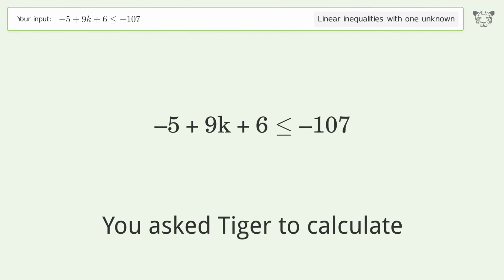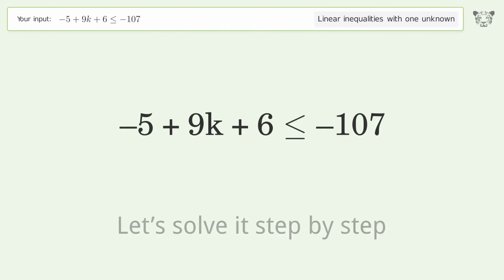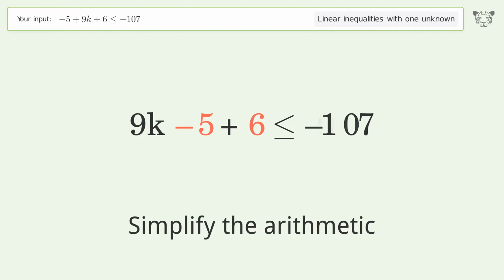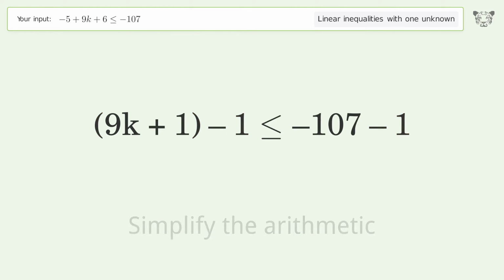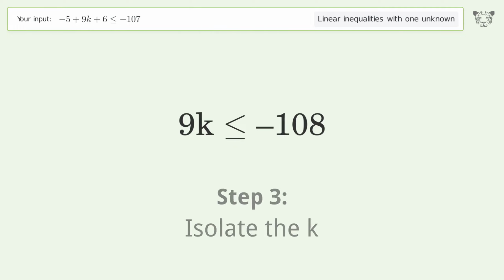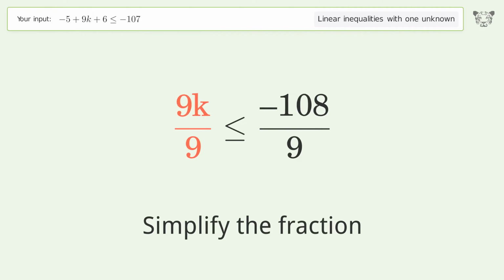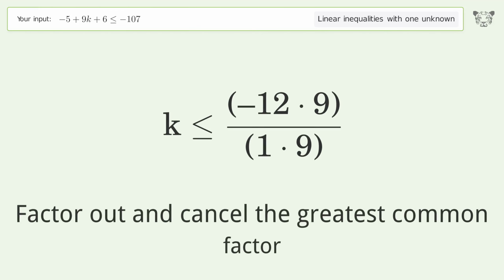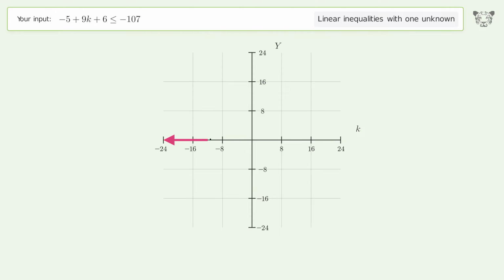Solving Linear Inequalities: -5+9k+6 is Smaller Than or Equal to -107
Struggling with -5+9k+6 is Smaller Than or Equal to -107? Watch our step-by-step video on Tiger Algebra to master this linear inequality effortlessly. Also, check out for more tips and tricks